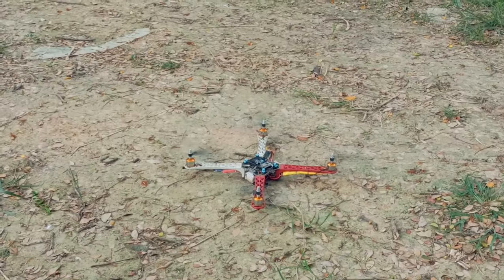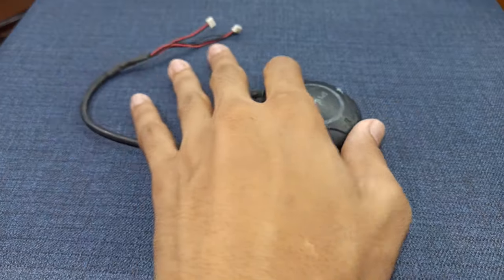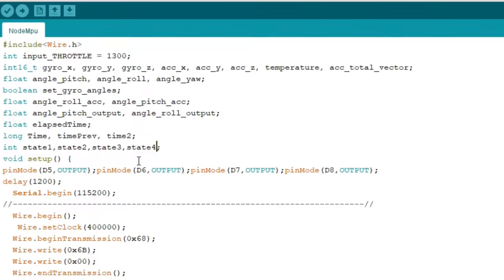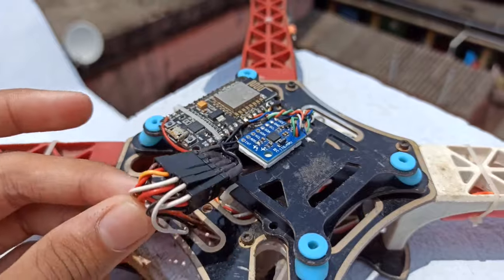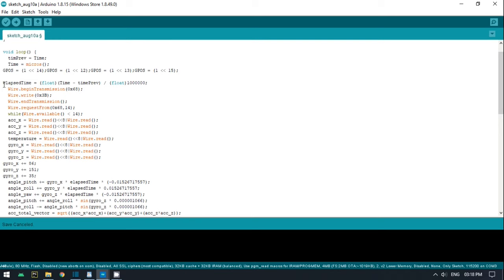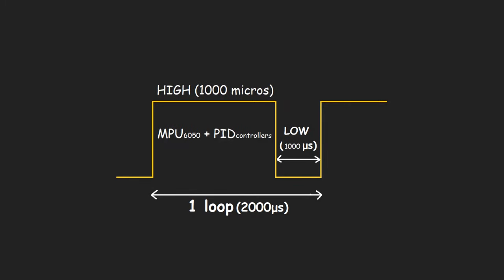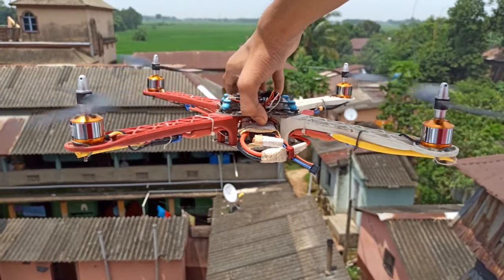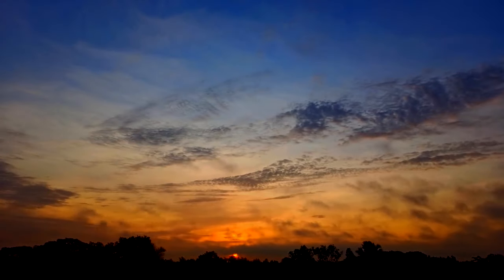How I Made NodeMcu Flight Controller | WiFi Controlled | MPU6050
I made my own flight controller with NodeMCU & MPU6050 which costs only 5$. Which you can also make following these easy steps.
It has very less number of feature like - WiFi Telemetry, Self Leveling. But I'll upgrade them in future videos.

🌀 Project Parts ~
🌀 Drone Kit ~
BLDC motor
Lipo charger
F450 frame
APM 2.8

________________________Music________________________
Song: DayFox - Tropical Wave